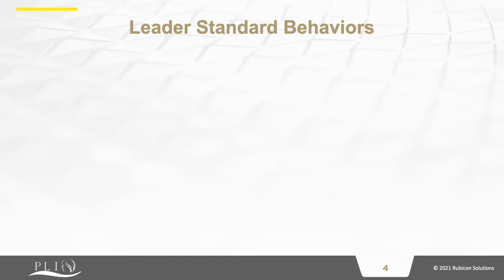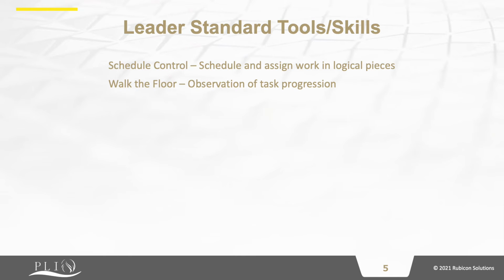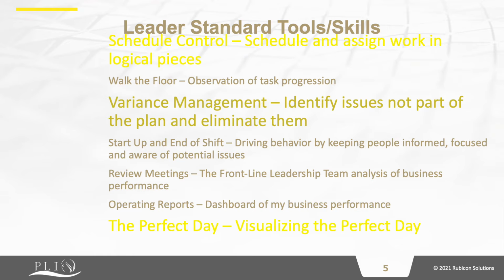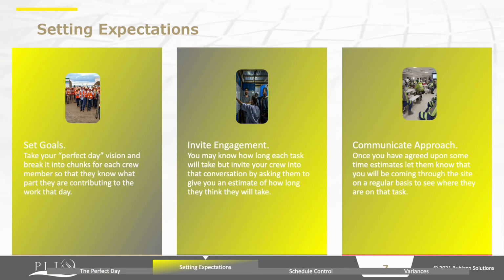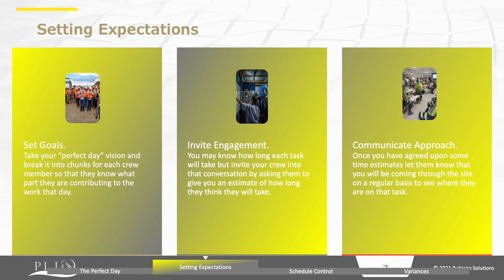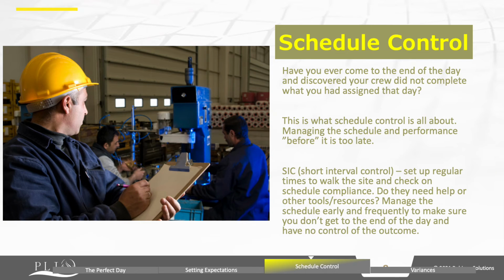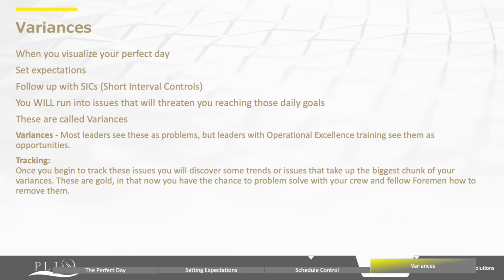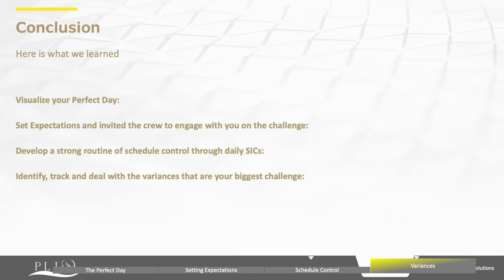PLI Leader Behaviors/Skills pt 1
10 Minute video about several aspects of leader behavior and skills.